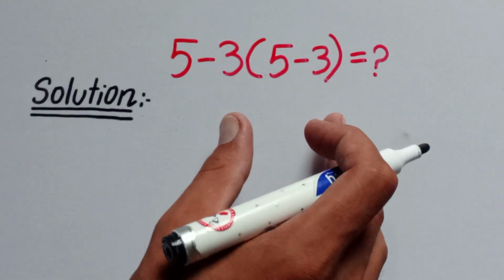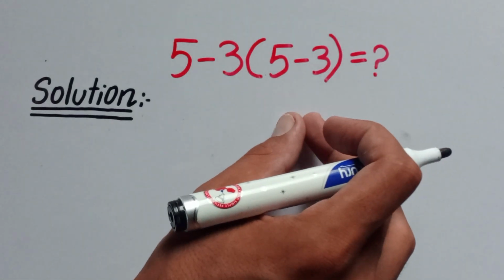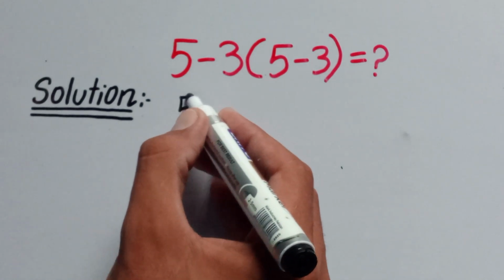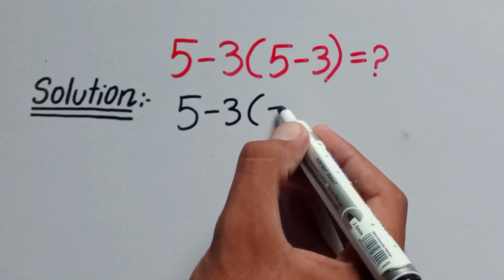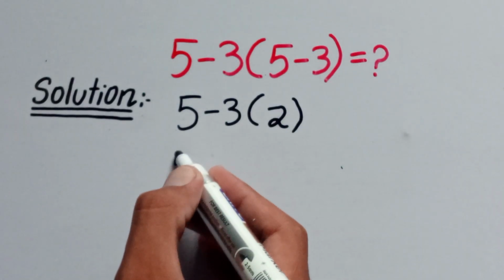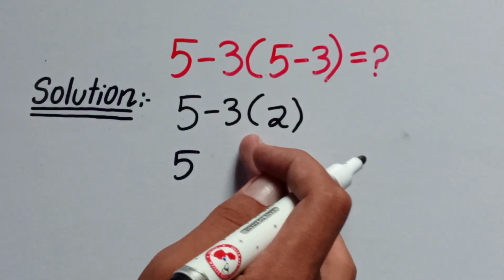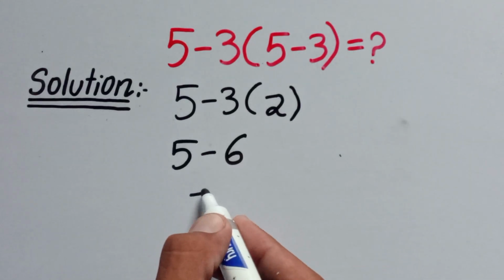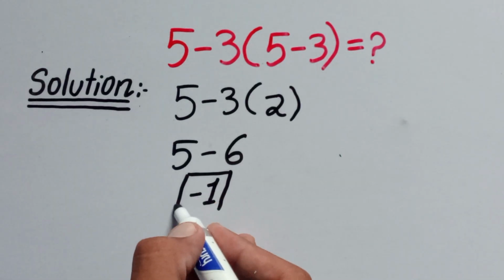“Can You Solve This PEMDAS Problem in 5 Seconds? ⏰”